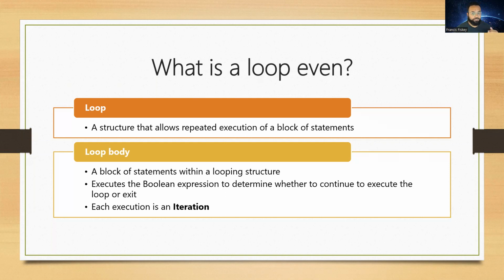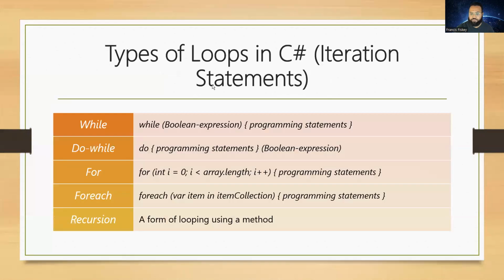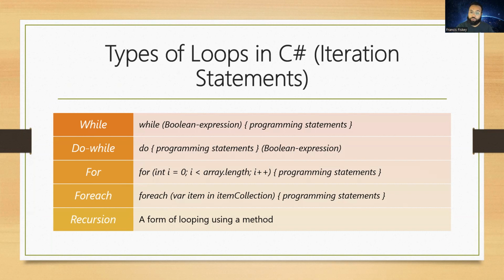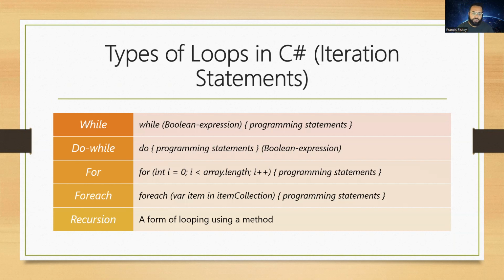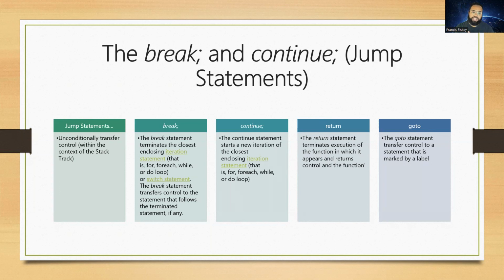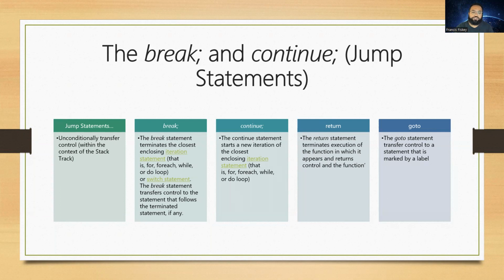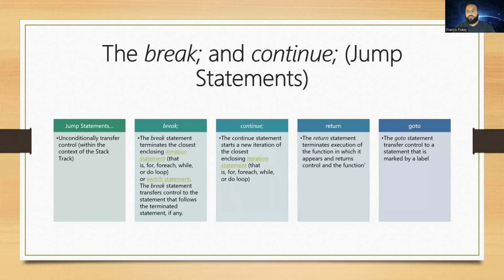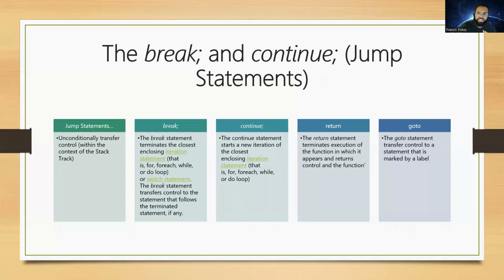C# Looping: Geting Started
In this micro-lecture, I will lecture about Getting Started using iterative statements otherwise known as Loops in C#

Microsoft Visual C#: An Introduction to Object-Oriented Programming
by Joyce Farrell
7th Edition